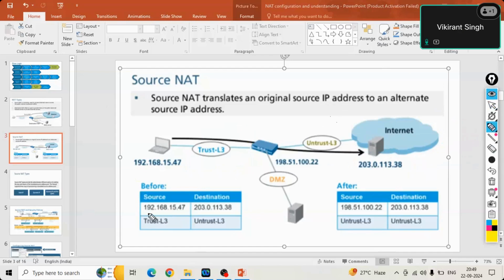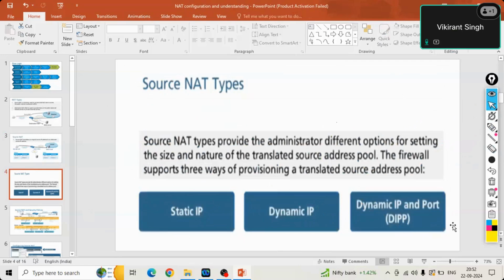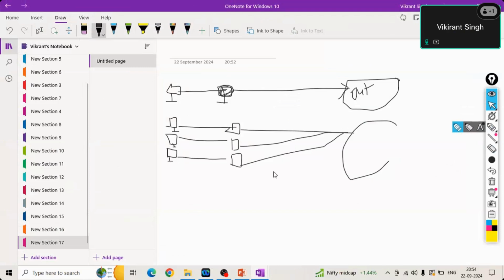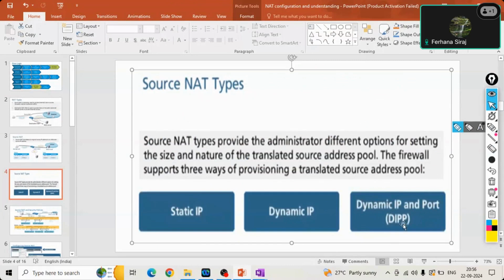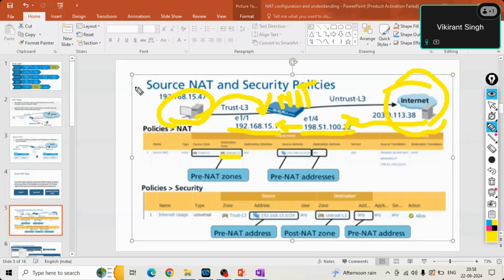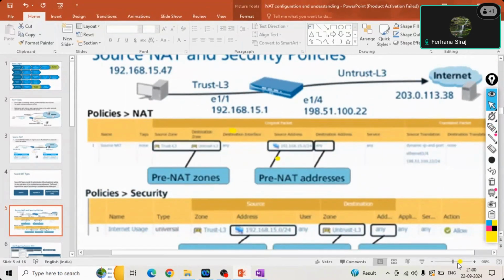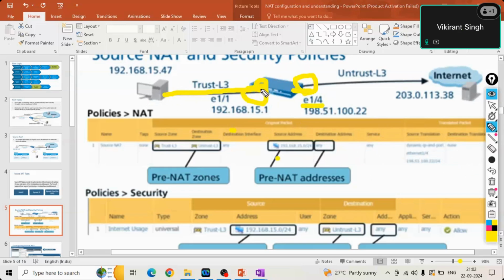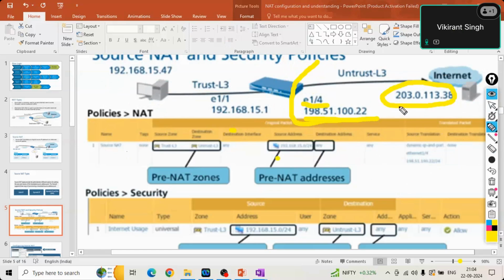Amazing Tips to Configure Source NAT: Watch Now! Part - 2